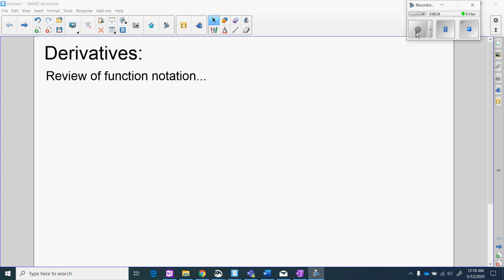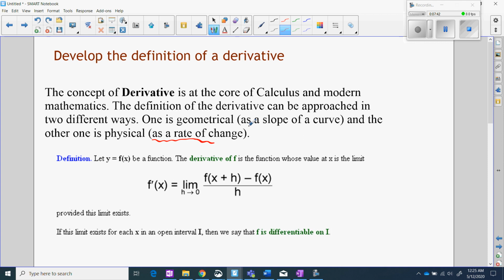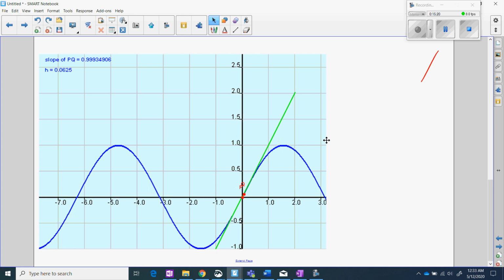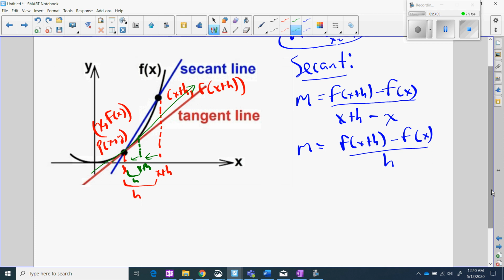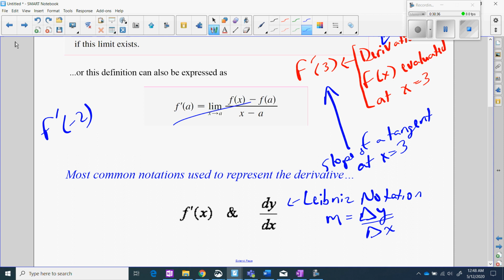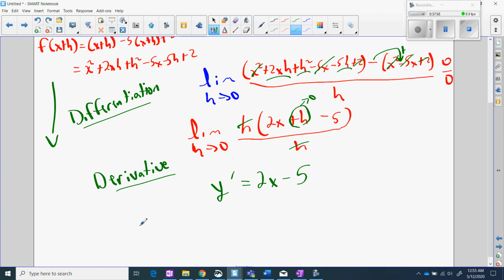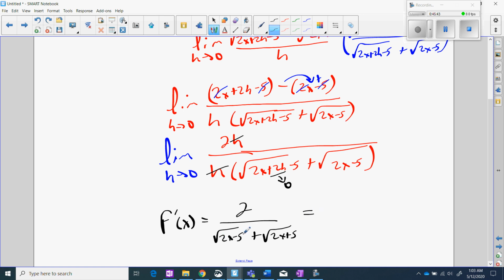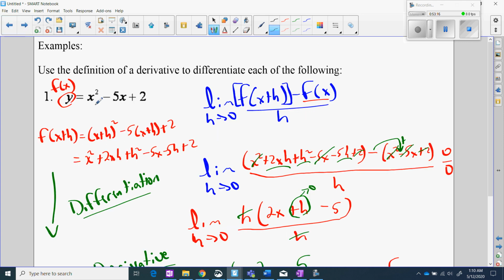3.1a: Definition of a Derivative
Video derives and demonstrates the application of the definition of a derivative.